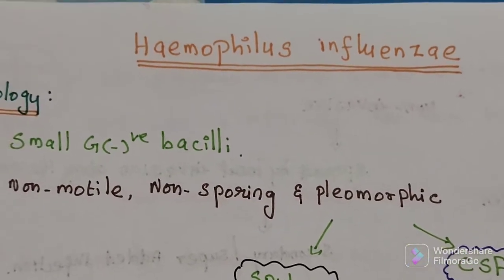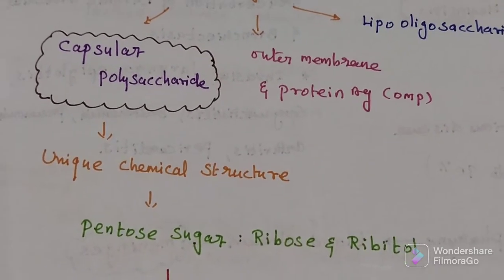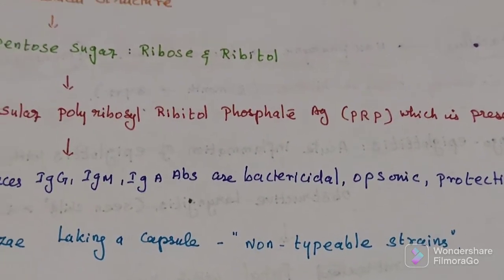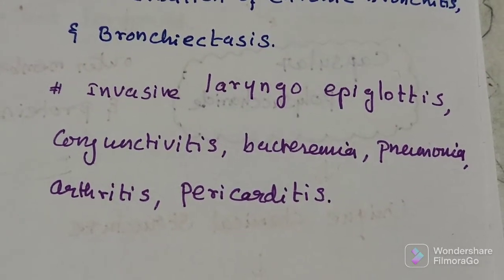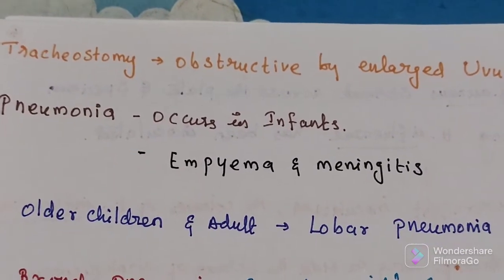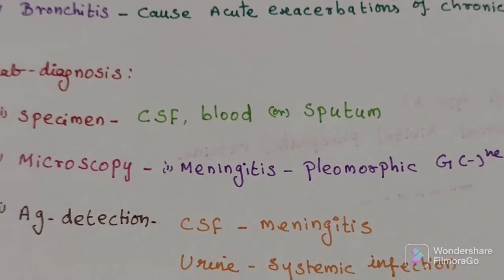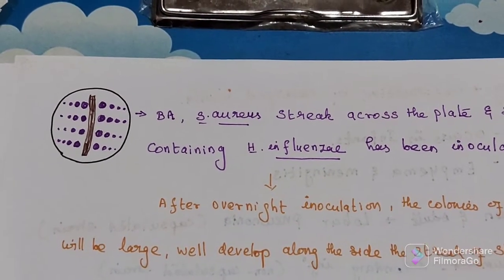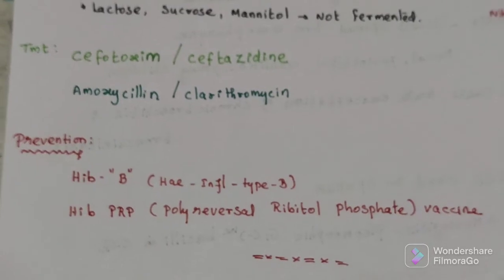Haemophilus influenzae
H.influenzae morphology,  pathogenesis, lab diagnosis and treatment